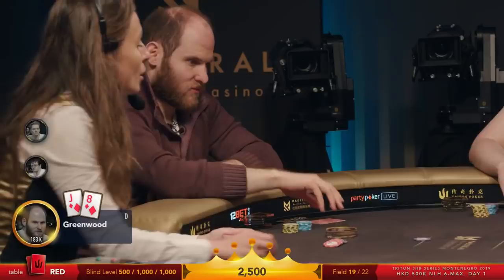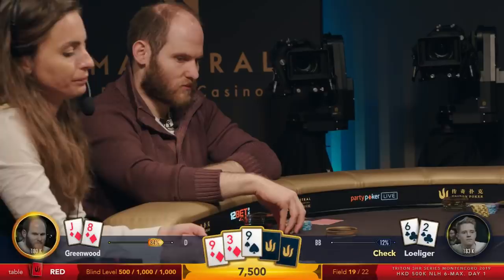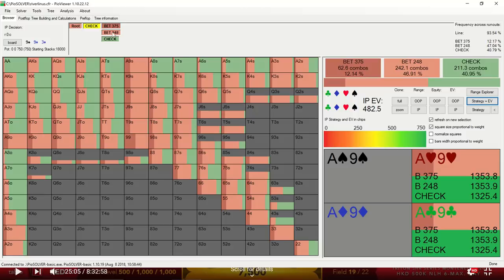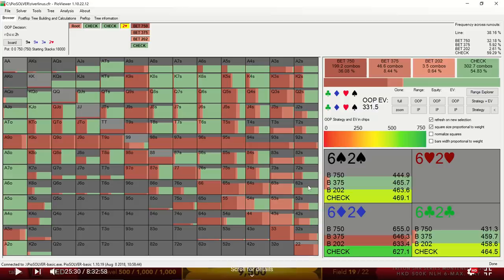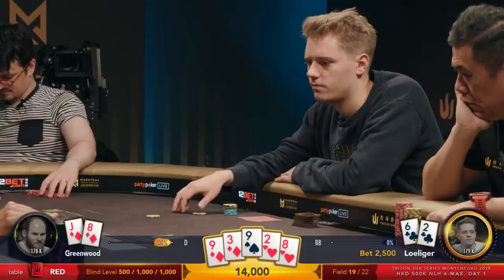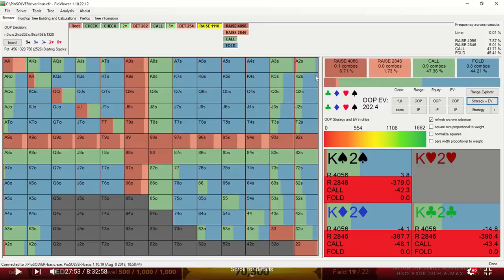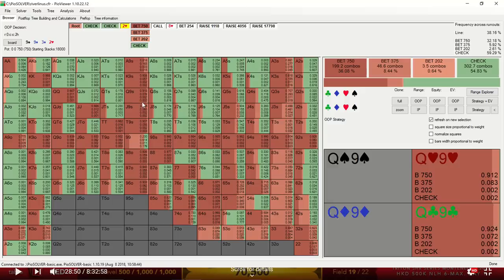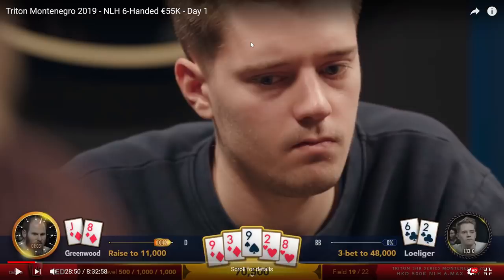LLinusLLove | Turning Value into Bluff | GTO Analysis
Pio solver analysis of Triton Super High Roller Hand Between LLinus LLove and Sam Greenwood

(excuse the mixups between calling/checking and betting/raising, still getting used to this youtube thing)